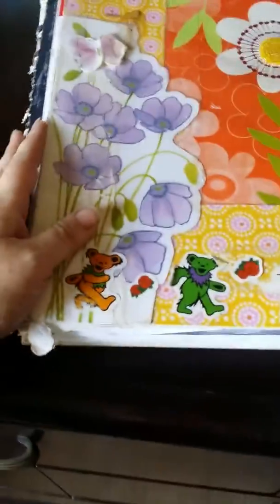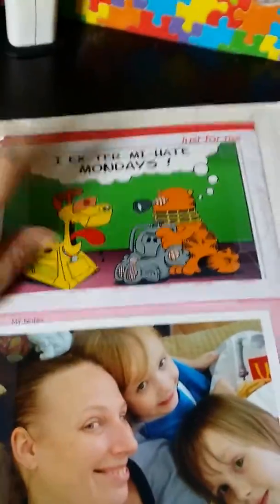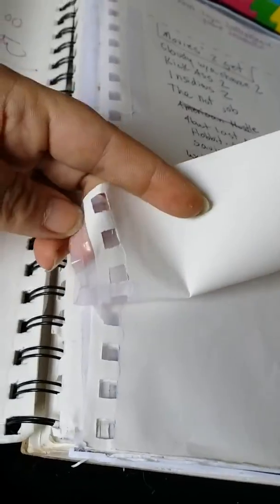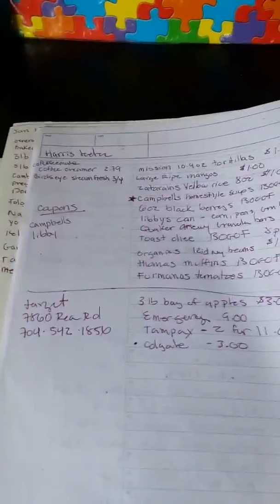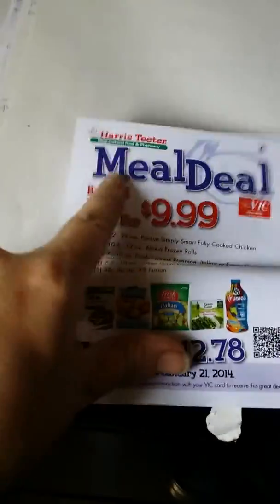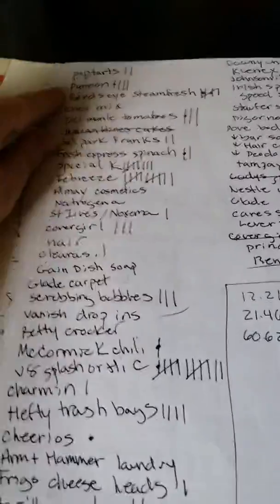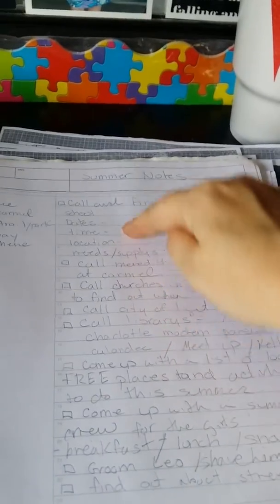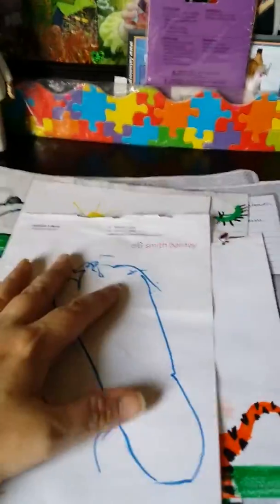Home management binder - handy travel version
This is a video on my travel home management binder..what I carry with me in my home made planner everyday.